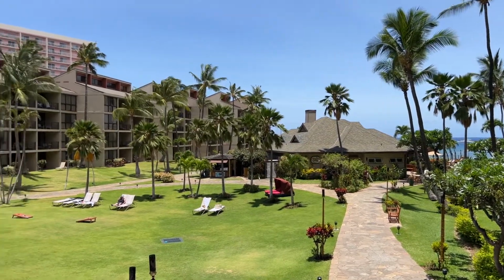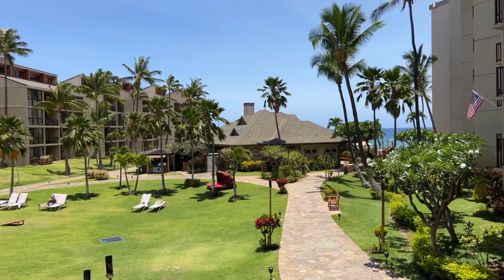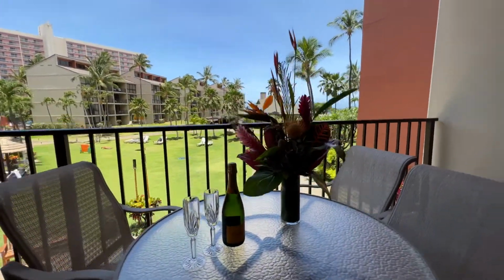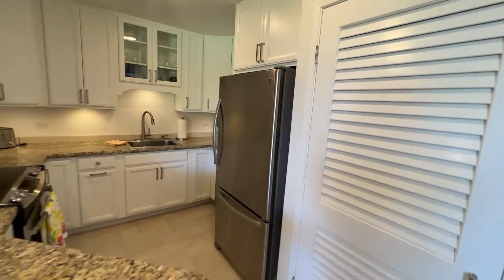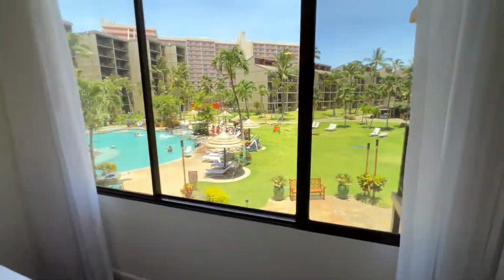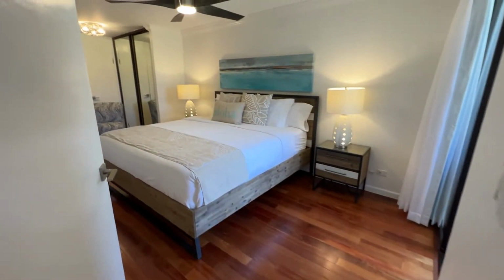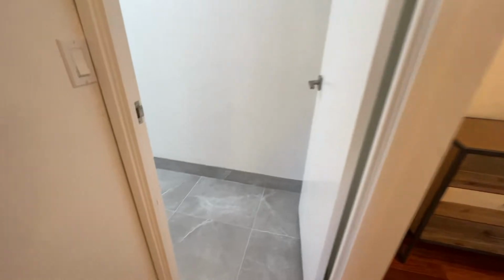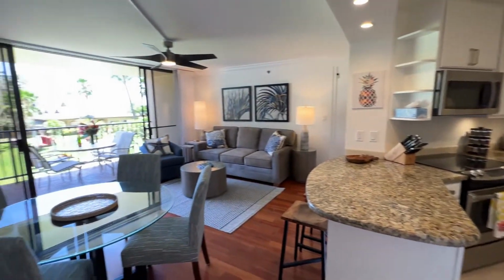Light, Bright, Stylish 2022 Remodel 2 Bd/2 Ba Partial Ocean View Kaanapali Shores Vacation Rental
Light, Bright, and modern Stylish best describe residence #213 - a 2022 remodeled partial ocean view two bedroom/two bathroom vacation rental at Kaanapali Shores. Located on the second floor of the inner courtyard overlooking the resort-style pool, bocce ball lawn, and the Beach Club restaurant; this property is located right in the middle of all the action. Designer coastal contemporary decor properly accentuates this comfortable home away from home that is fully equipped for all your vacation needs. Enjoy seasonal whale watching directly from the covered lanai as well as to die for year-round sunsets. The sights, sounds, and smells of swaying coconut palms, Hawaiian birds singing, and a sweet scent of plumeria flowers are sure to bring a smile to and revitalize all.

Residence #213 just completed a comprehensive remodel and looks fantastic from its Acacia hardwood floors to the chic beachy accents throughout. Envision crisp white cabinetry, classy artwork, handsome granite and quartz slabs, newer stainless appliances, and just out-of-the-box flat screen smart TVs powered by high-speed WiFi. There are excellent views of the courtyard and ocean from both the primary bedroom equipped with a King bed and ensuite bathroom and the second bedroom set up with Twin beds (that can be converted to a King bed upon request). A full bath right outside the second bedroom door serves this space as well as any guests sleeping on the memory foam pull-out sleeper sofa. Book this residence directly here with us to ensure that you specifically get this refreshed residence rather than many of the dated and worn units in the front desk program.

Directly fronting Kaanapali Shores lives a seasonal golden sand beach and one that is year-round just 50 steps away to the North. This resort radiates fun and excitement with two pool areas located in the center courtyard, its direct beachfront location, the onsite Beach Club Restaurant, complex gym, lit tennis courts and shuffleboard, and full service spa. Located on the border of Kaanapali and Honokowai, makes it a short walking distance to Times Supermarket, excellent local food trucks and restaurants, and a close drive to fine dining and golf in either Kaanapali or Kapalua.

For those looking to secure a spectacular vacation experience in an incredible space without breaking the bank, consider staying with the Stice Team of Hawaii Life Vacations today. We pride ourselves on consistently providing immaculately clean/safe residences, intimate local knowledge, and superior customer service that have earned us hundreds of 5-star reviews throughout our professional management tenure.

We kindly invite you to come join us today at Kaanapali Shores #213, we promise the hardest thing you will have to do is pack those bags as you leave dreaming about your next vacation with us.

IMPORTANT - Additional $14/night parking and optional $10/night gym facility fee is paid to the resort at check-in by guest.

NOTE: For the month of September 2022 and the first week of October 2022 the smaller ocean side pool will be closed for improvements. The larger garden pool on the property will still be available. Noise could be heard during work hours. Rates have been discounted accordingly.

NOTE: Resort wide install of the new lanai railings. Construction noise could be heard from December 2021- Sept 2023 depending on where they are working in the resort.

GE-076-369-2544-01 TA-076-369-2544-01